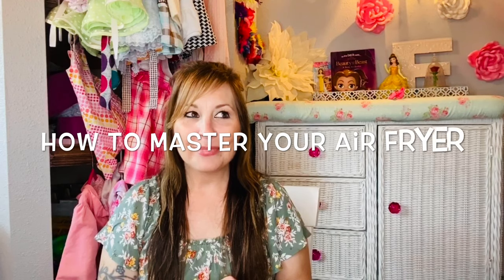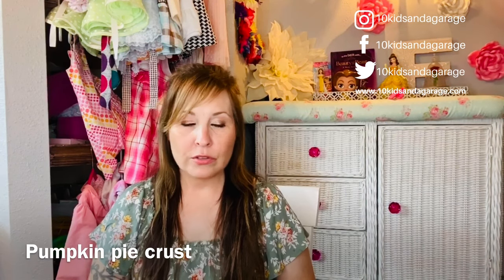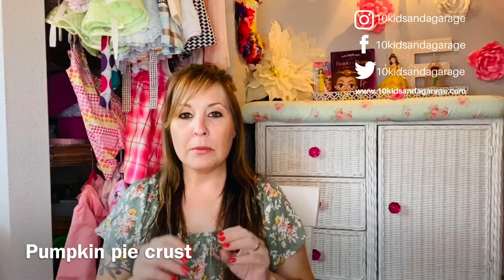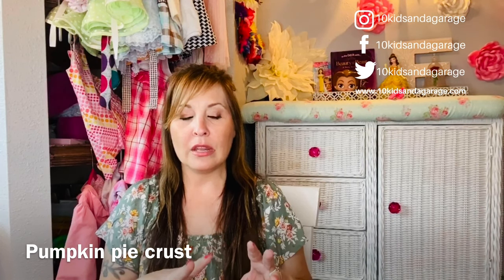5 Top tips to HELP you MASTER your Air Fryer | Homeschool Mom of 10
5 Top tips to HELP you MASTER your Air Fryer || Power XL Air Fryer || Mom of 10

Here are 5 tips to master your air fryer
5 overcrowding
4 not cleaning your air fryer
3 prep time
2 not preheating
1 checking your timing